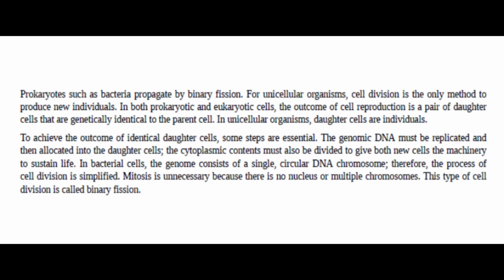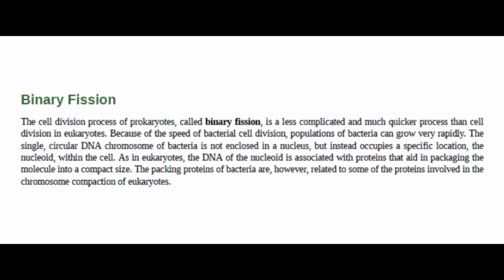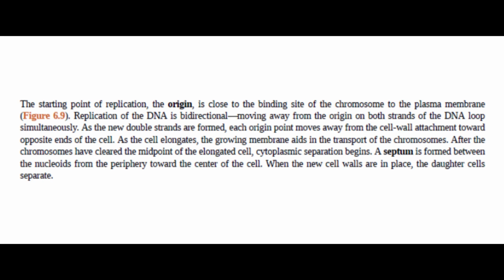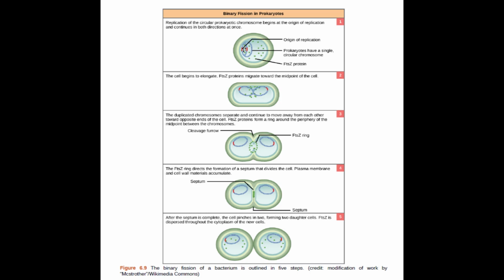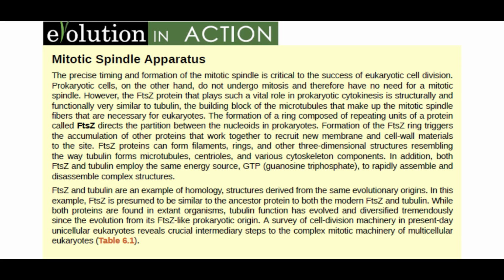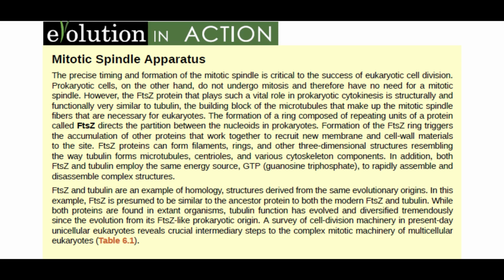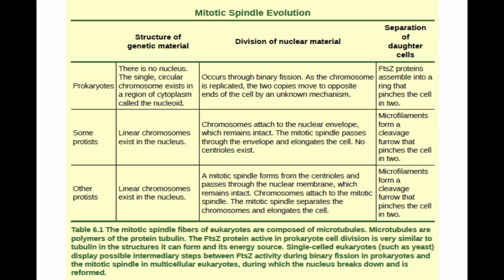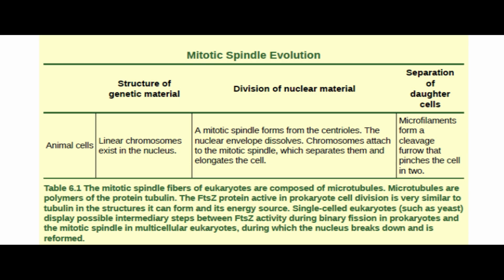Prokaryotic Cell Division - Concepts of Biology: 6.4 (English Reading Only)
By the end of this video, you will be able to:
• Describe the process of binary fission in prokaryotes
• Explain how FtsZ and tubulin proteins are examples of homology

Timestamp
01:50  Binary Fission
03:59 Evolution in Action: Mitotic Spindle Apparatus

AP Biology
SAT Biology
CLEP Biology
IB Biology

Image from Pexels.com